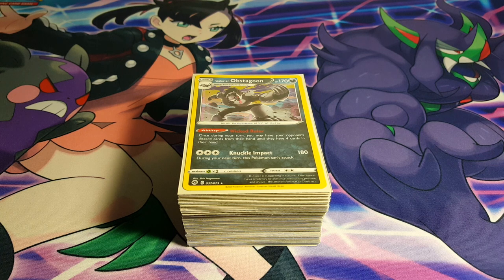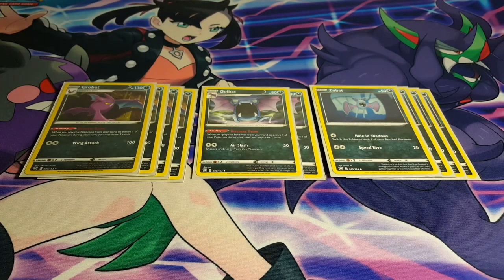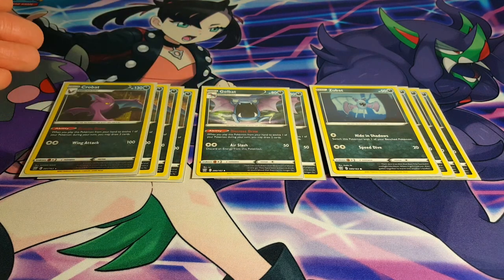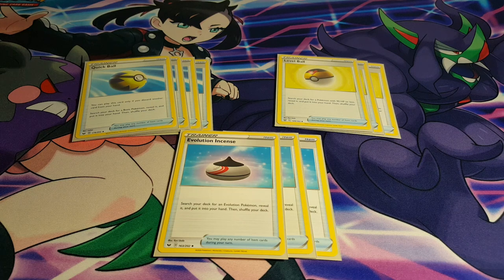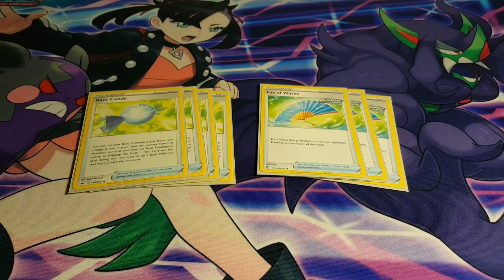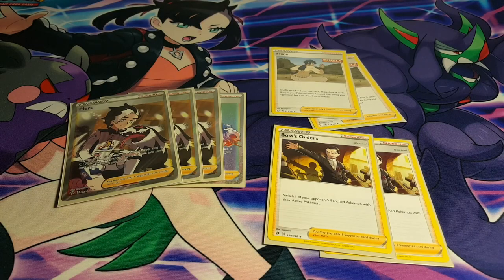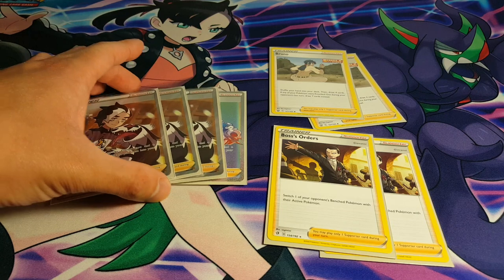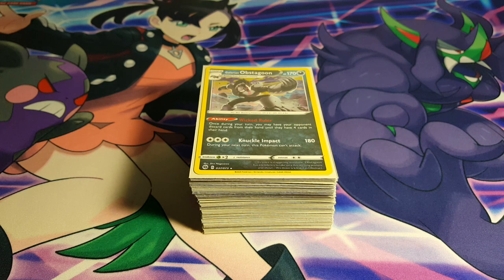Pure Dark Type Deck Profile November 2021 || Pokemon TCG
Hi everyone. Today I have a new deck to show you all. Kinda... This is incorporating something new and tries out a different concept of play. It's not too bad and let's you play without Research.